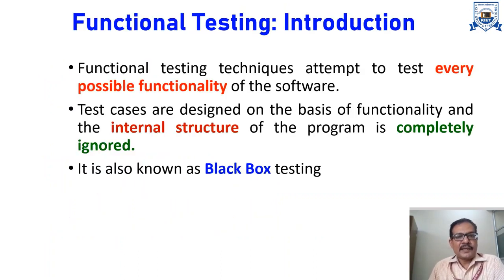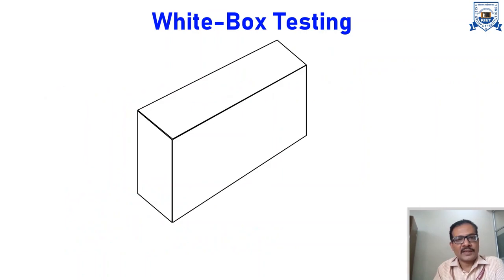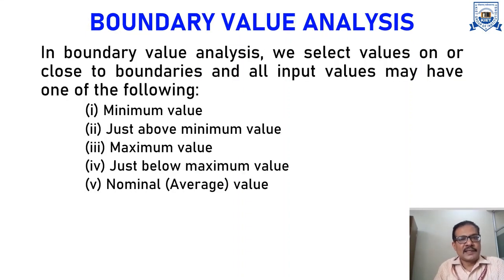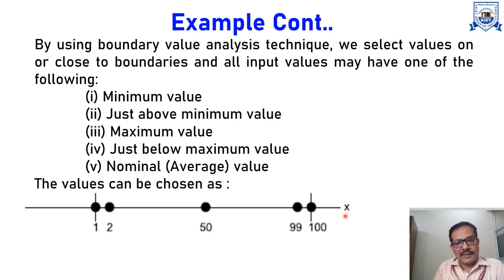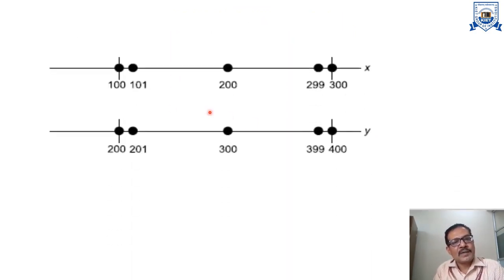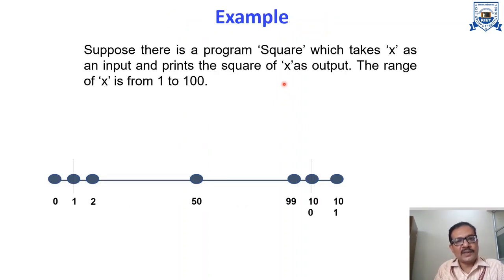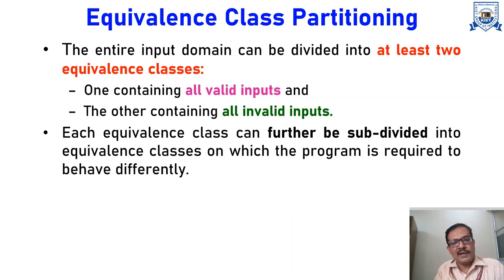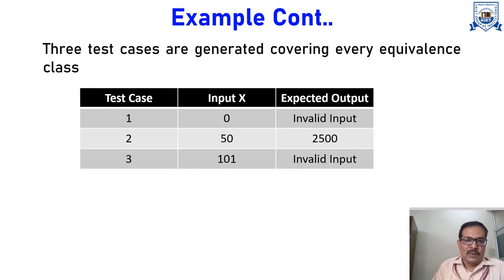L - 23 | Unit - 4 | Functional Testing Boundary Value Analysis, Equivalence Class Partitioning | SE